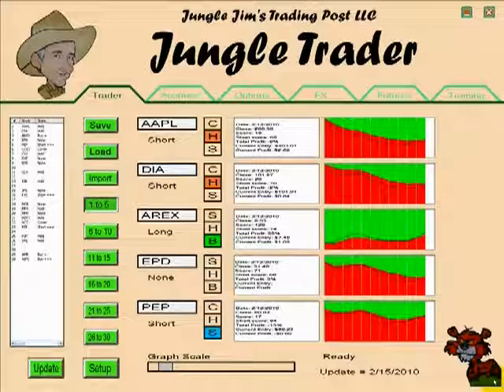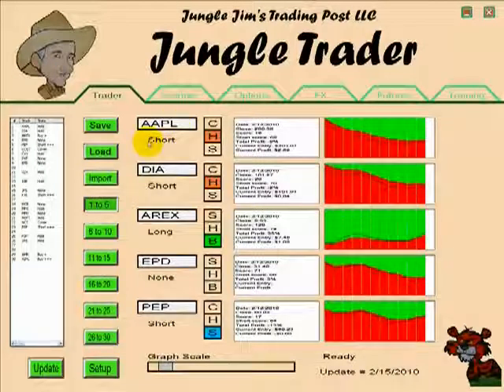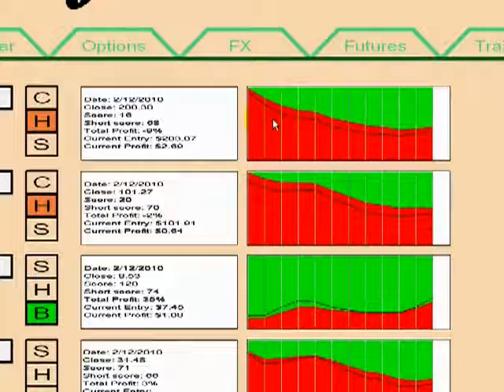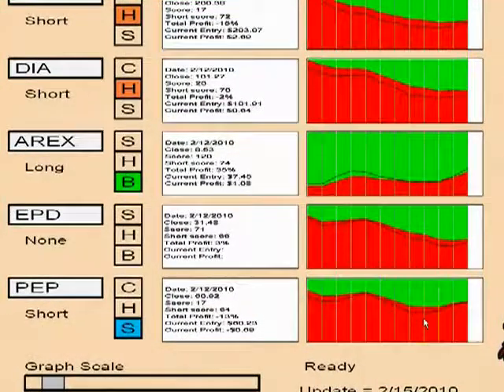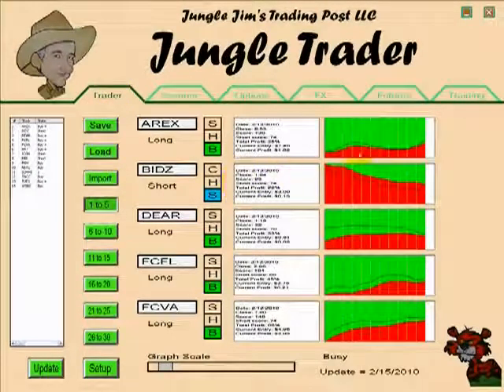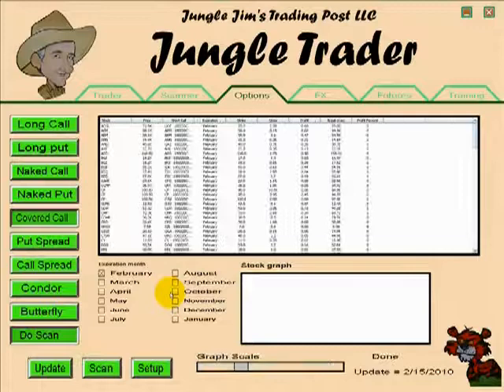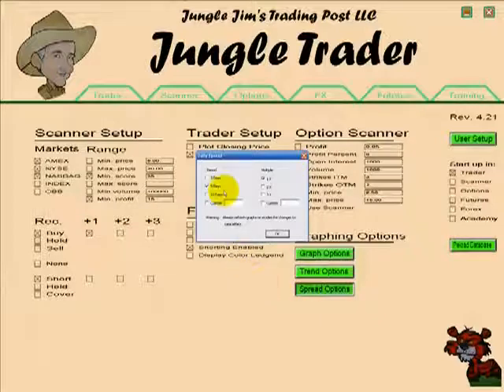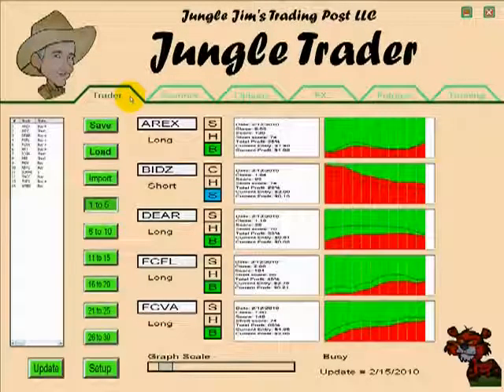Forex Trend Scanner|jungletradermov.flv